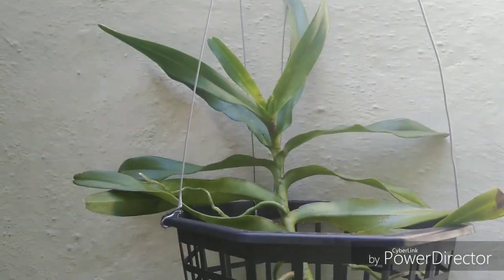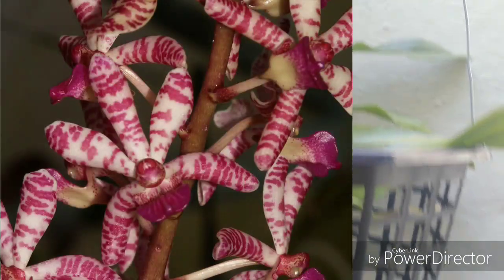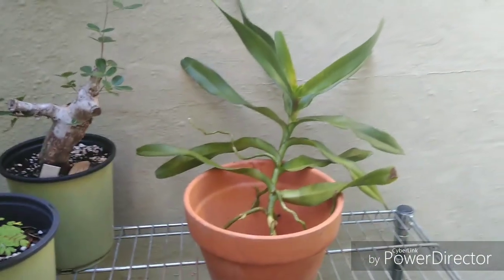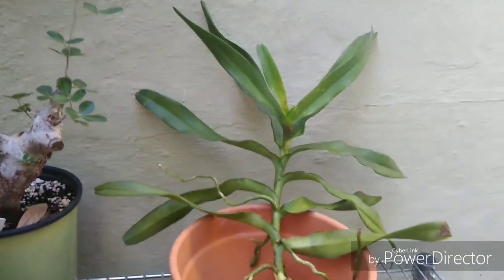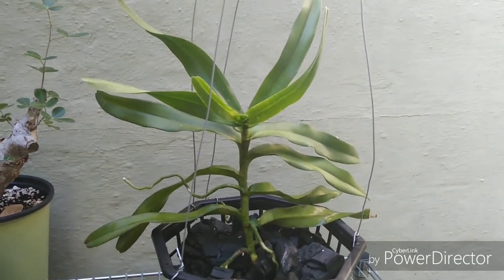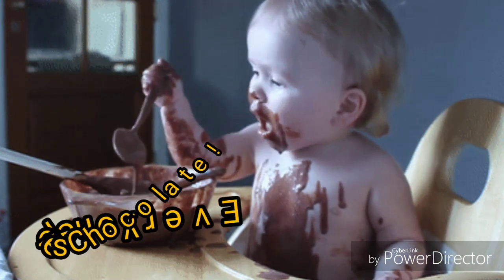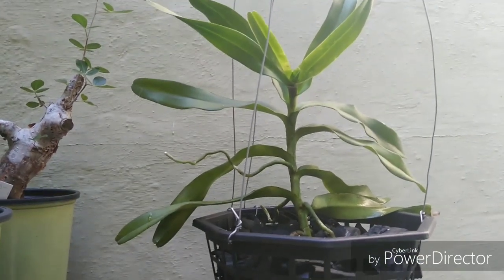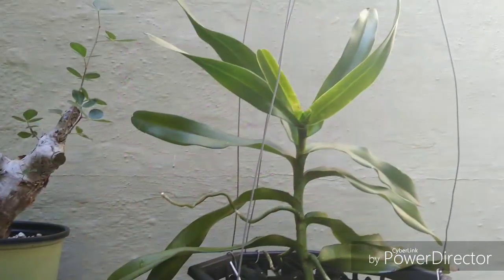Orchids & Chocolate... A new orchid & some seeds too!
Got the Arachnostylis jittima & a Theobroma cacao pod today...